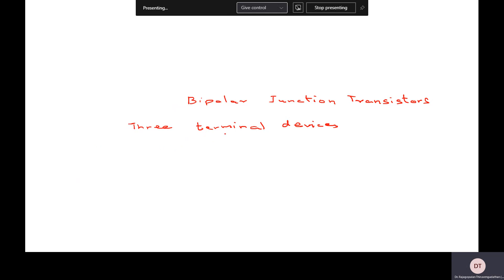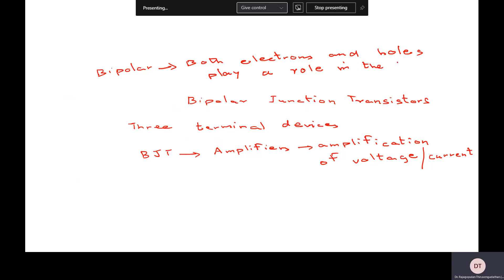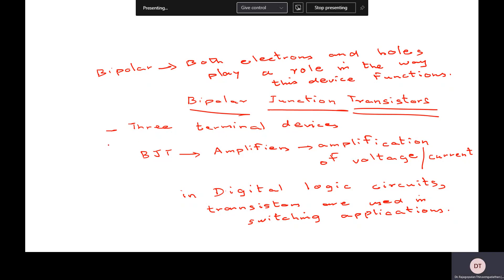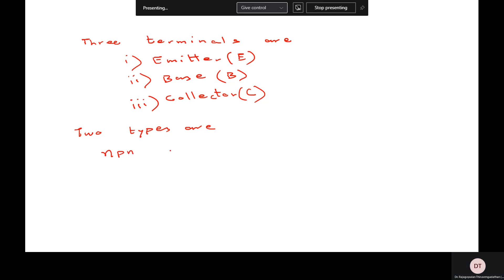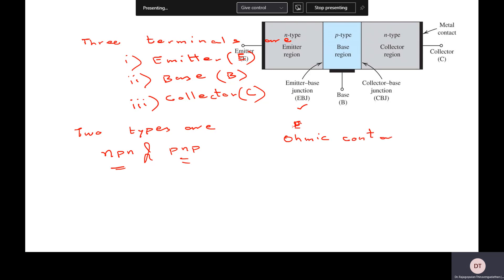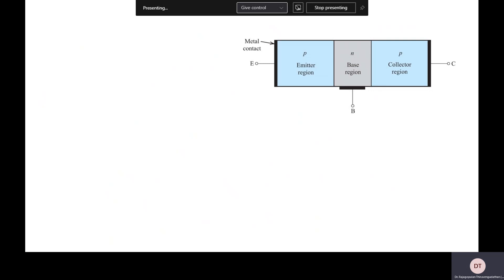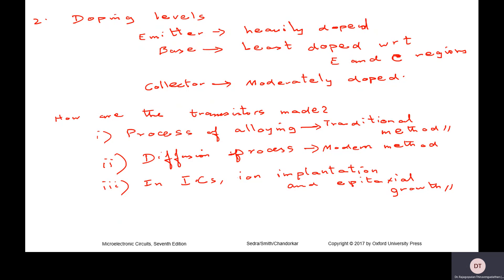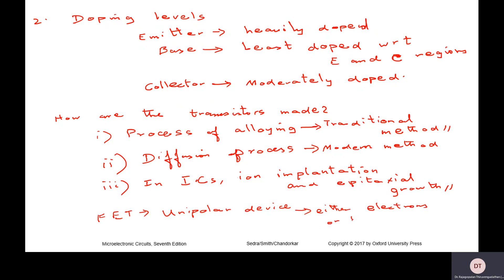Bipolar Junction Transistor Lecture 01 - Fundamentals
Basics of BJT and its operation